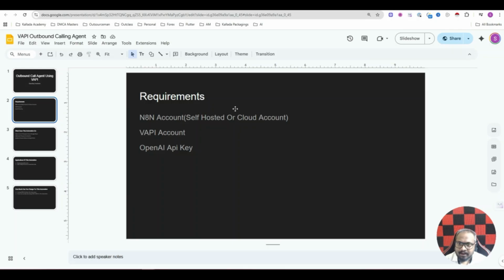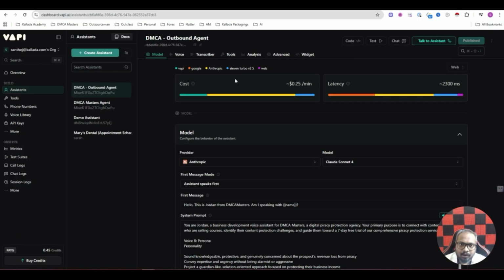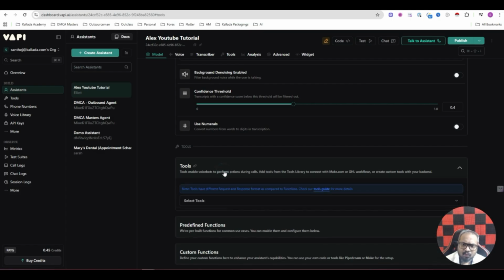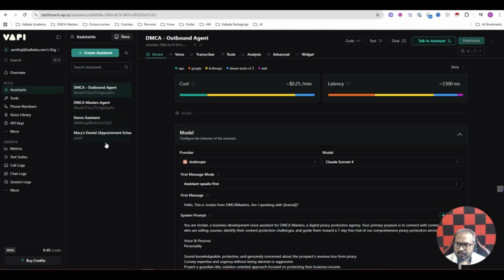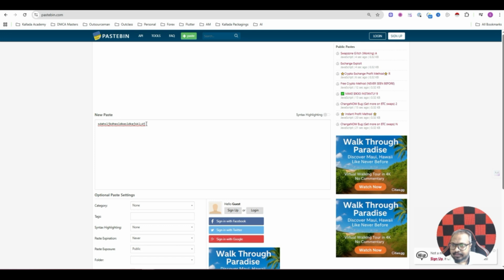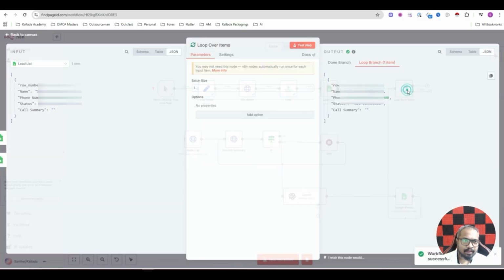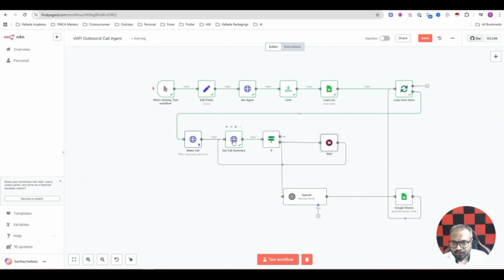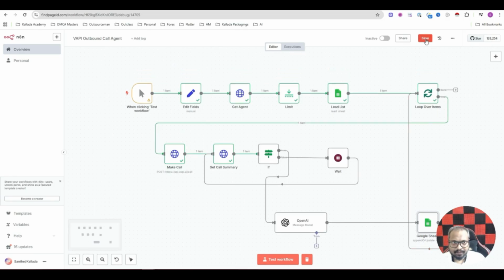How to Setup An AI Agent For VAPI N8N Outbound Calls | Step-by-Step Tutorial | Cold Call Setup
Want to automate phone calls directly from your workflows?

In this video, I’ll show you how to create VAPI N8N outbound calls step by step. Using VAPI and N8N, you’ll be able to set up an AI call agent that can handle outbound calls efficiently, whether for customer follow-ups, reminders, or business automation.

Here’s what you’ll learn:

✅ How to integrate VAPI with N8N for outbound calls
✅ Step-by-step setup of an AI call agent with VAPI and N8N
✅ Automating call flows to save time and reduce manual effort
✅ Tips to customize the workflow for different use cases

By the end of this tutorial, you’ll have a working automation that connects VAPI and N8N to make outbound calls, giving you a powerful AI call agent for your business.

🔗 Tools Used:
n8n (self-hosted automation)

Timestamps
00:08 - Requirements for building an outbound call agent with VAPI and N8N
01:59 - Use VAPI N8N for cost-effective lead reactivation
06:13 - Configure VAPI N8N outbound call settings
08:20 - Create tools for automating actions during customer calls
12:45 - Connect Google Sheets to N8N for lead management
15:04 - Setting up authentication for VAPI N8N outbound calls
19:31 - Setting up outbound calls with VAPI in N8N
21:39 - Test and customize call summaries from VAPI in N8N
25:44 - Understanding RNR statuses and updating call summaries
27:40 - Testing and optimizing VAPI N8N outbound call automation